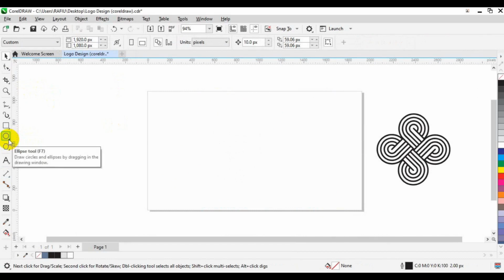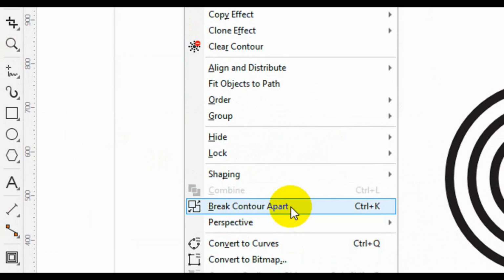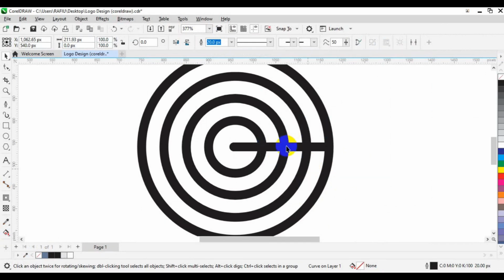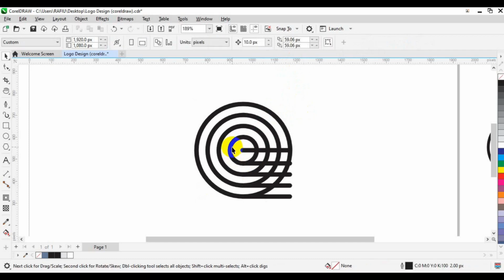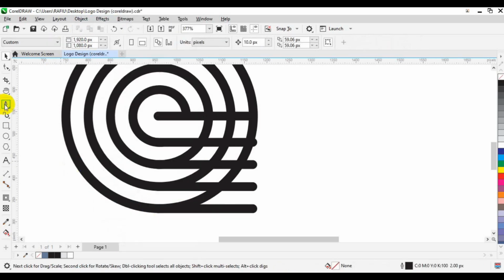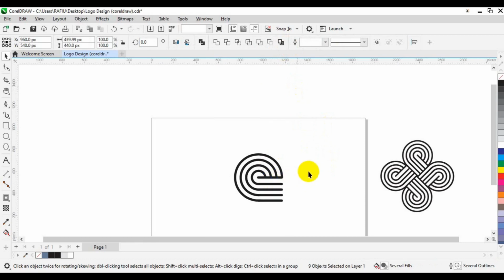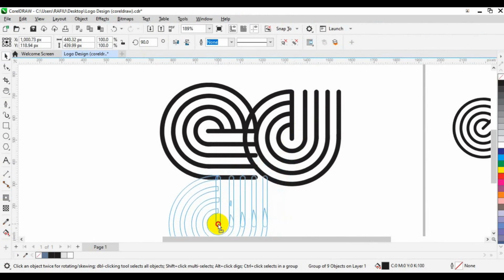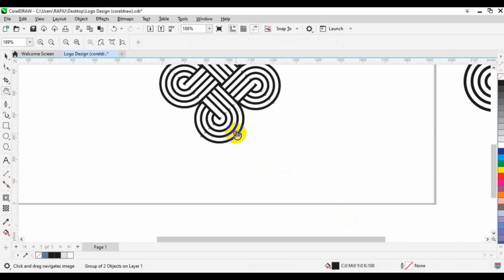Beginner's Friendly: Logo Design in corelDRAW